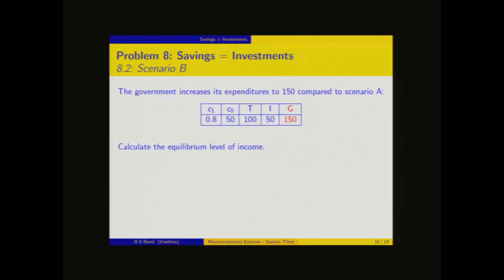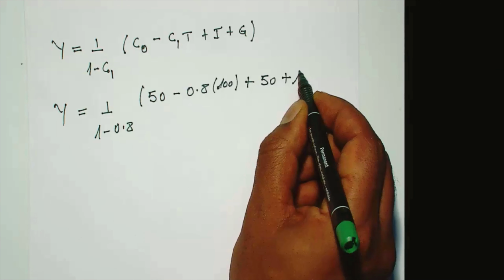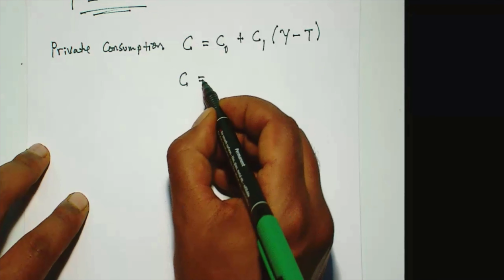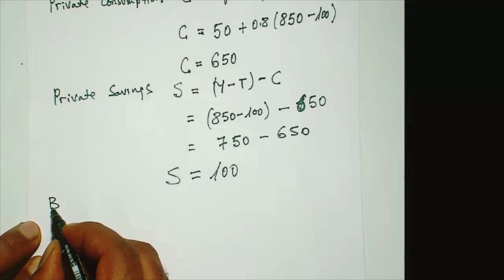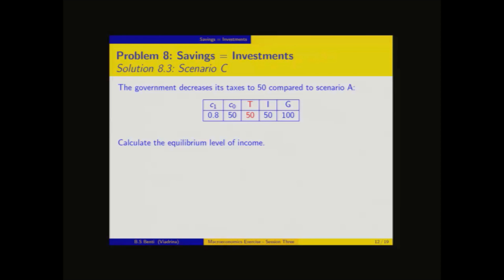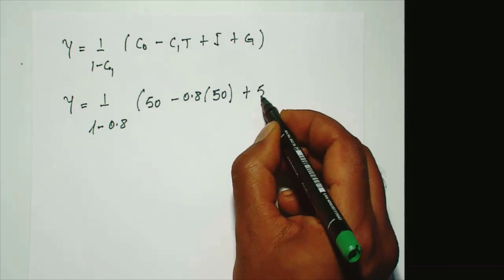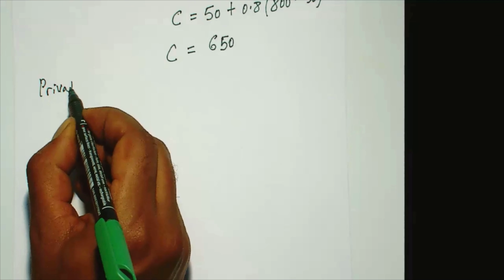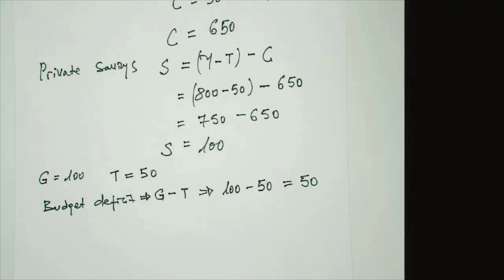Macroeconomics Session Three Savings = Investments- Scenario B